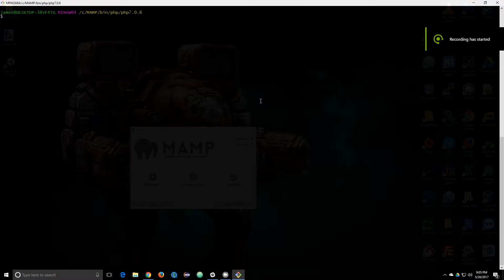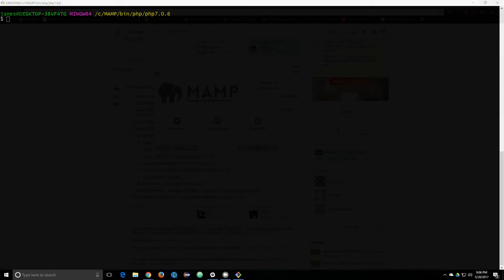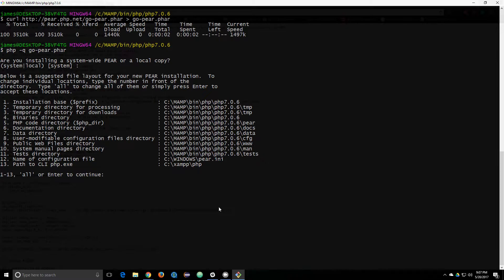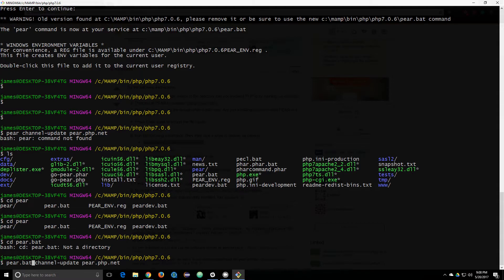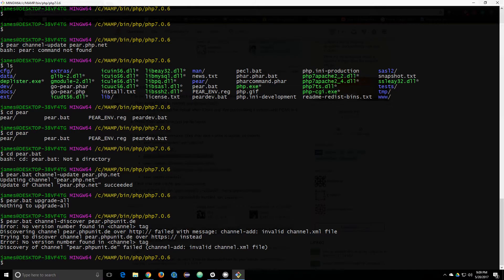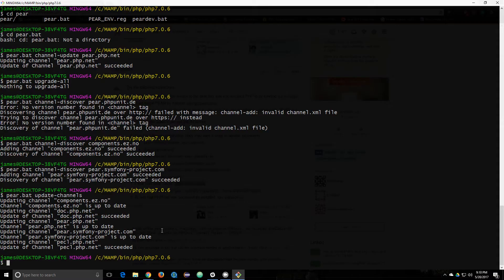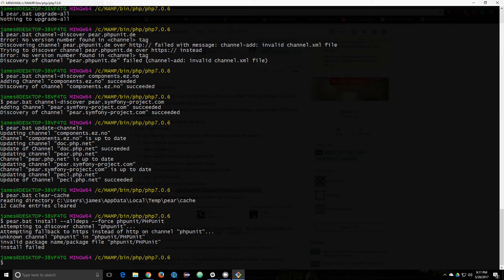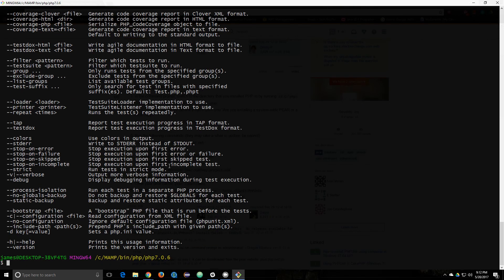How to install pear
php -q go-pear.phar